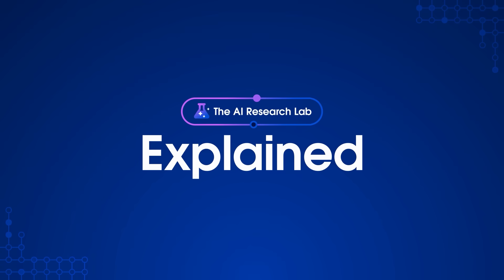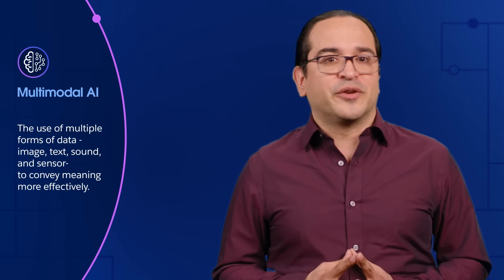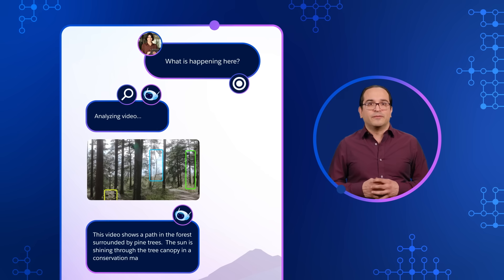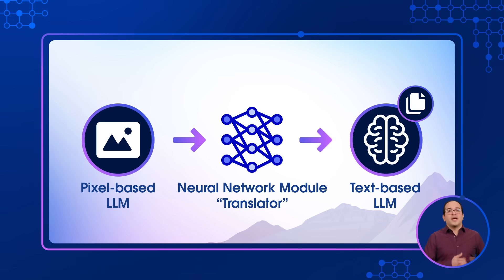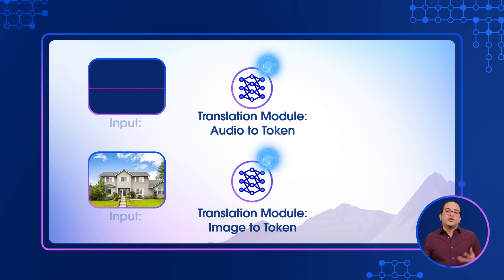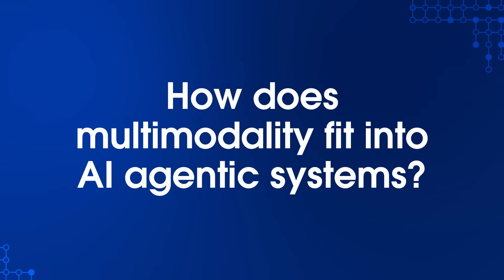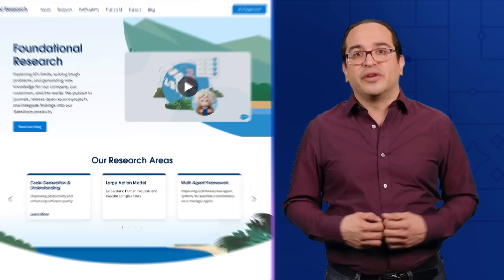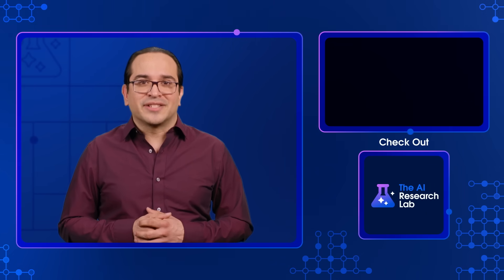What is Multimodal AI? | The AI Research Lab - Explained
Multimodal AI is the ability for AI models to interpret, integrate and analyze the world as we do through modalities like images, videos, sound and sensors. Historically, AI models have excelled in single modalities, like analyzing text, or image recognition. But the challenge has been integrating these different capabilities into a cohesive system. Our vision at Salesforce AI Research is to create an AI that doesn’t just process separate inputs but understands the connections between them, and takes action.

The AI Research Lab - Explained gives you a sneak peak of cutting-edge AI techniques developed by Salesforce’s very own AI Research group. Along the way, we’ll demystify complex concepts and share real-world insights—all from the forefront of research.